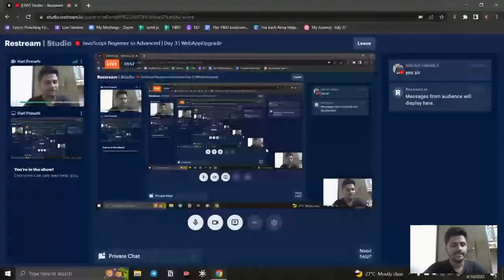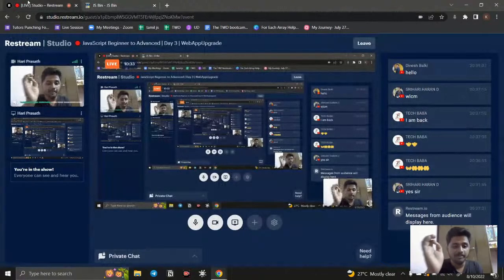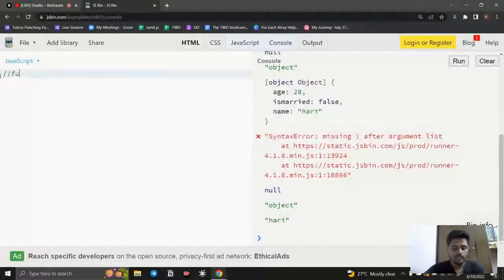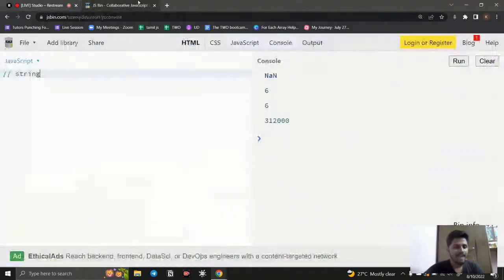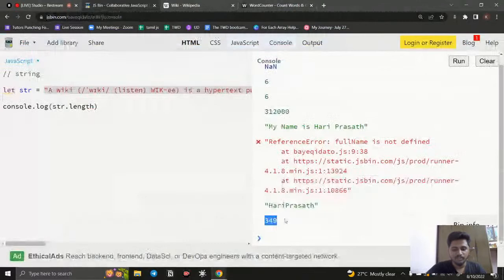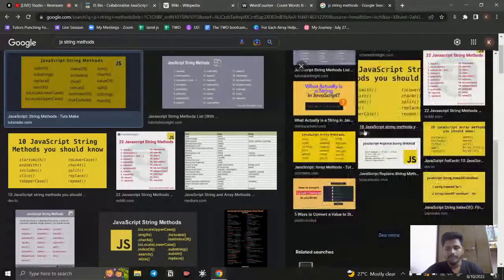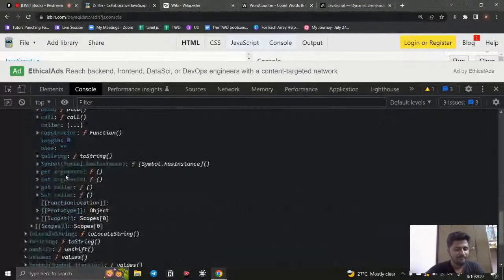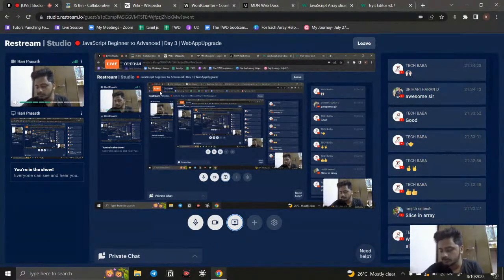🔴 JavaScript Beginner to Advanced | Day 3 | WebAppUpgrade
👉 JavaScript Basics
👉 DOM Programming
👉 Async JavaScript